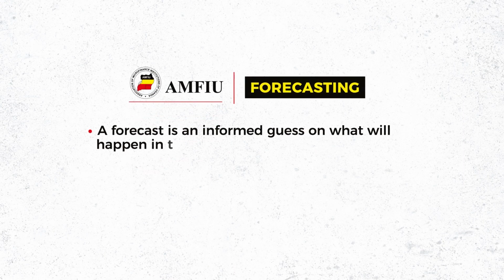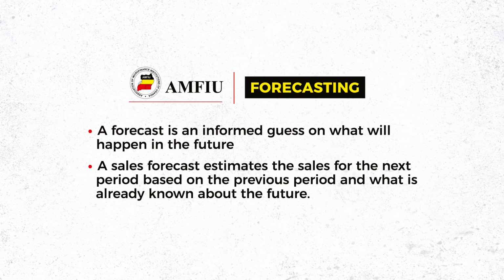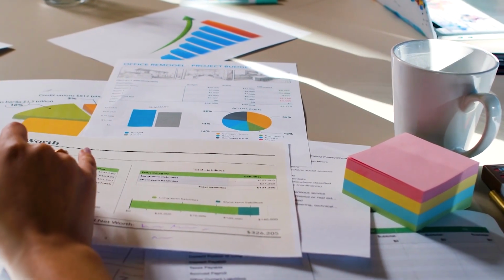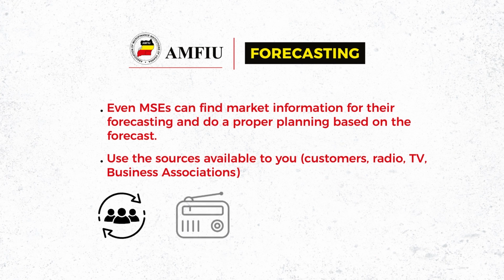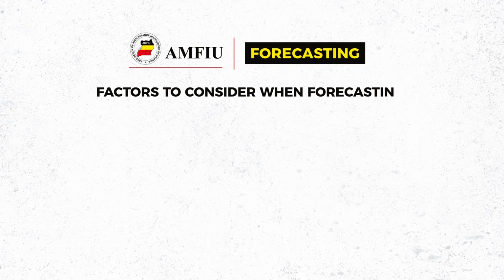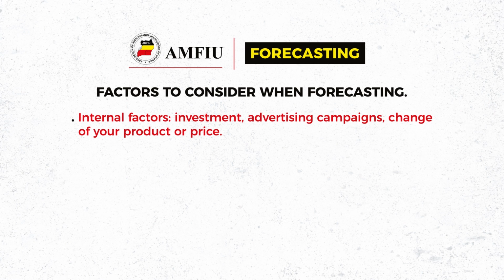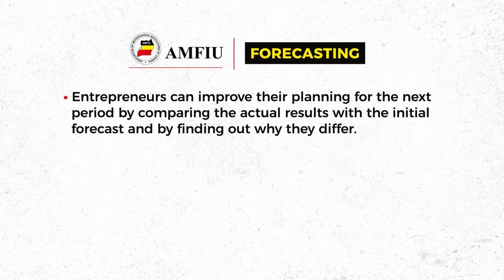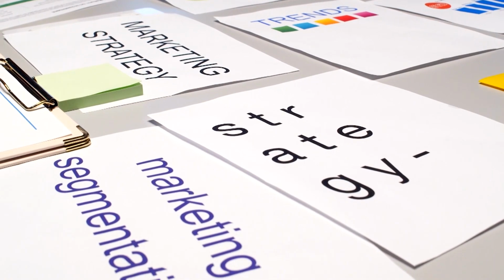Business Simulation Model and Forecasting